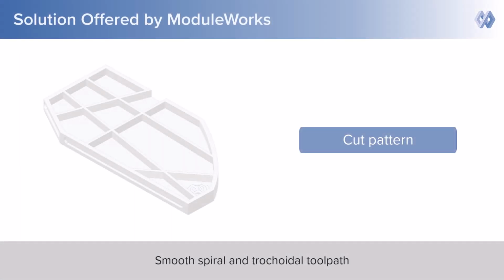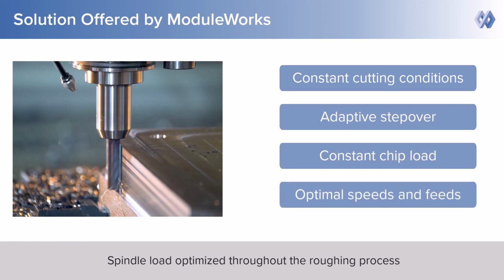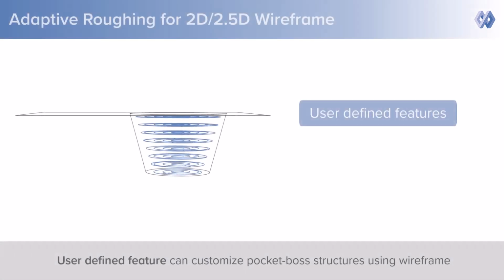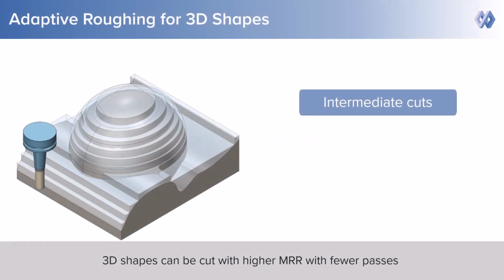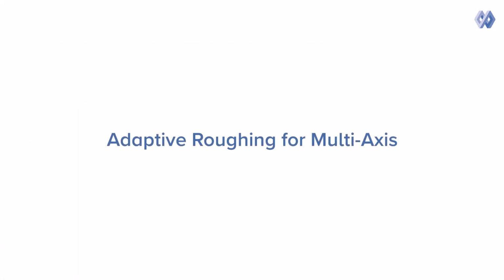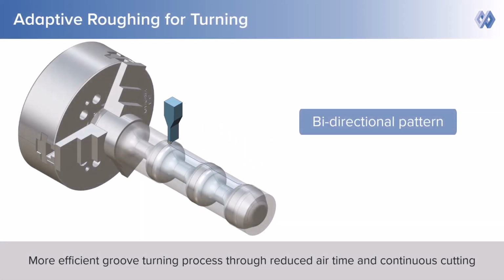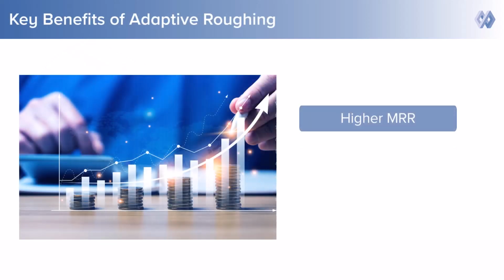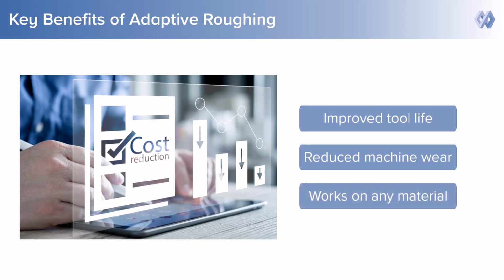Adaptive Roughing by ModuleWorks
Watch this video to learn how ModuleWorks AdaptiveRoughing can support to ensure utilization of the full potential of cutting tools and machine tools to increase manufacturing productivity and reduce machining cost for roughing processes. Constant tool engagement delivers smooth toolpath motion to dramatically increase material removal rates, reduce machining cycle times, and extend tool life compared to conventional roughing strategies.